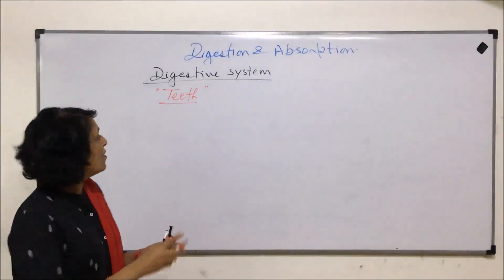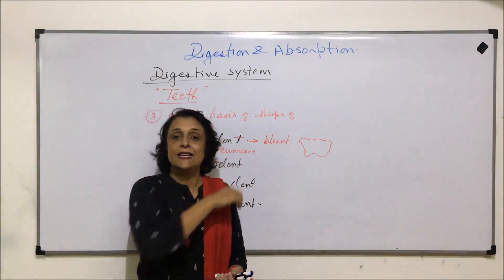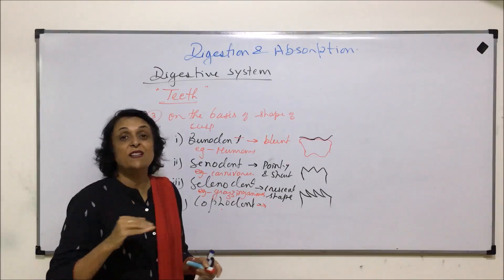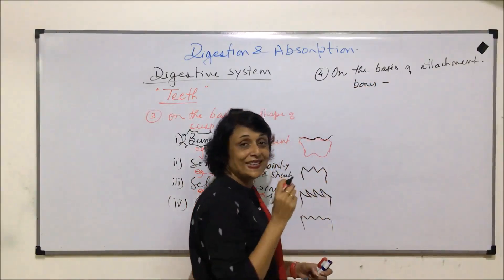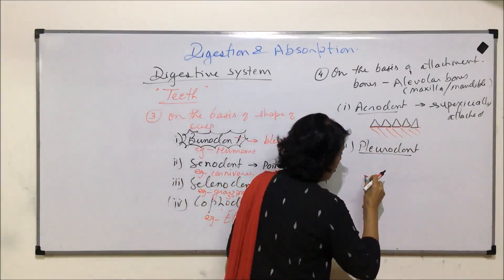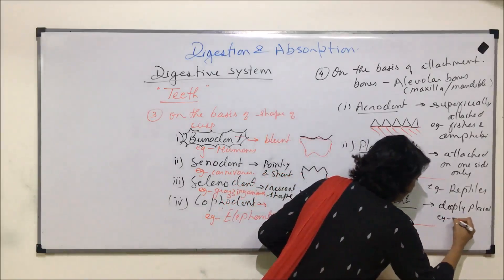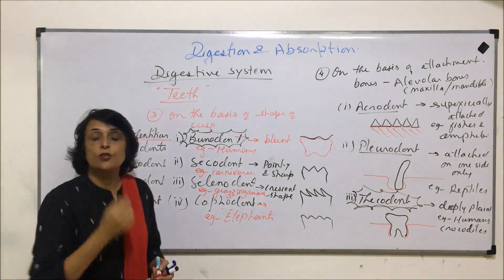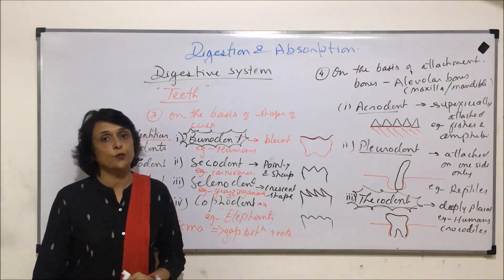Digestion and Absorption | NEET | Buccal Cavity - Teeth Part 2 | Neela Bakore Tutorials